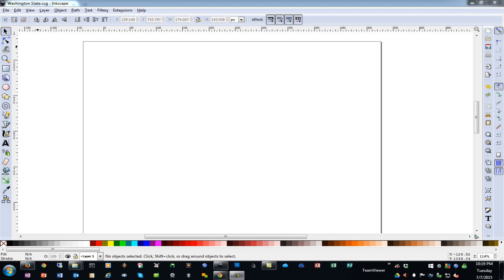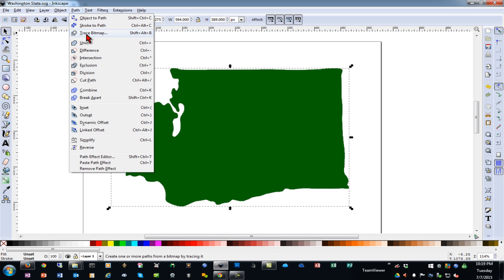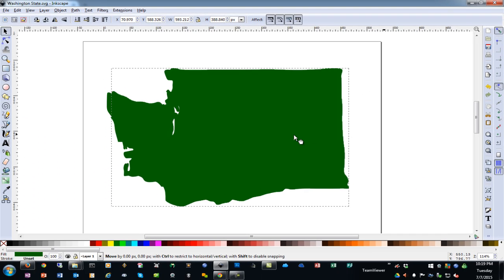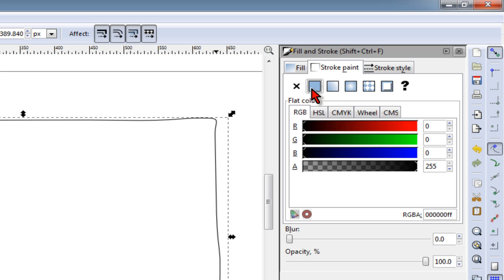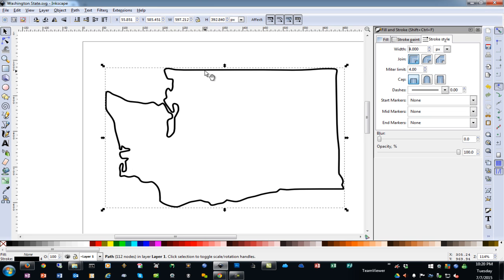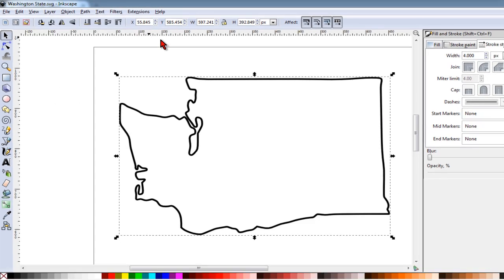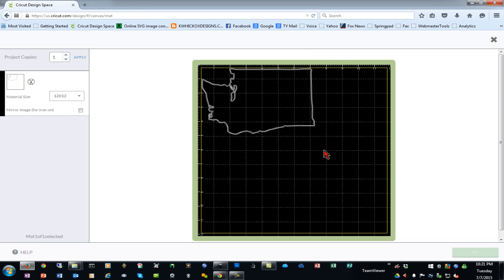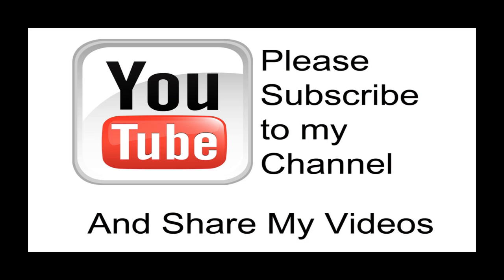Outlining An Object with Inkscape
In this video I show how to use Inkscape to create an outline of an object.